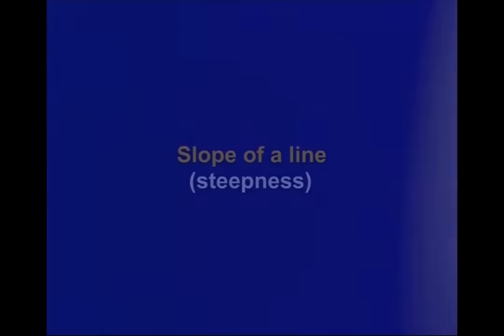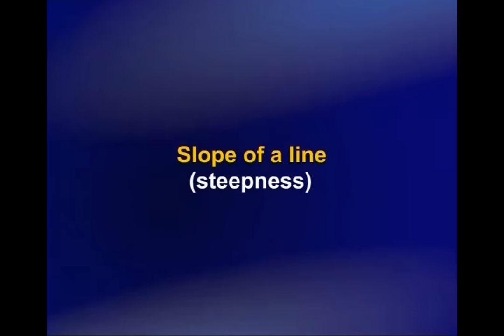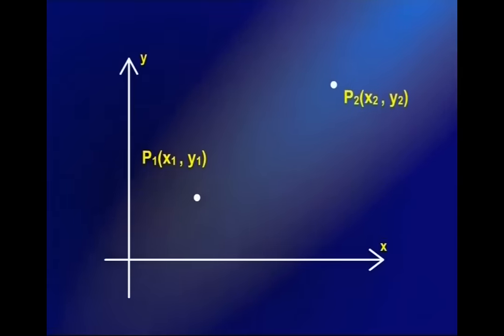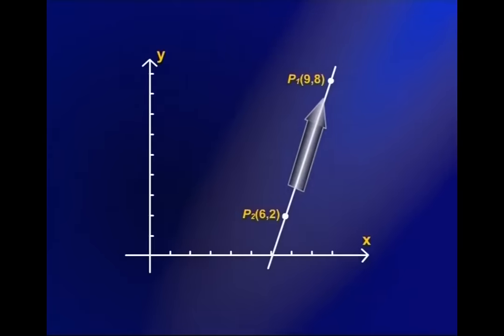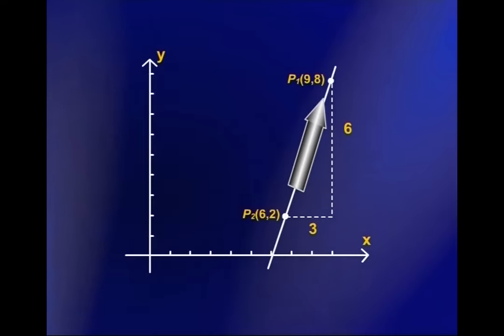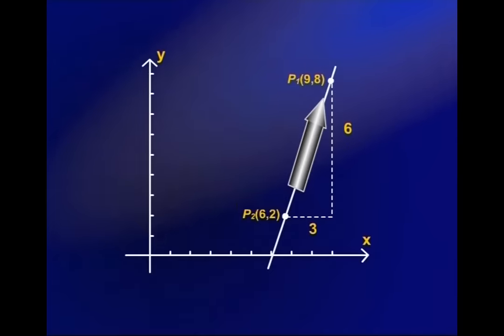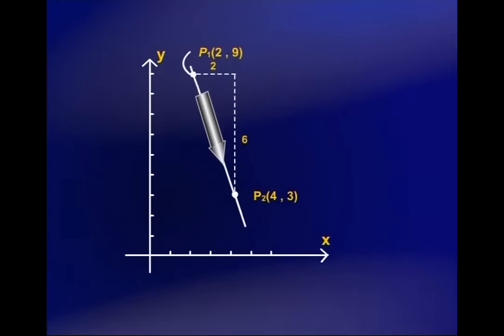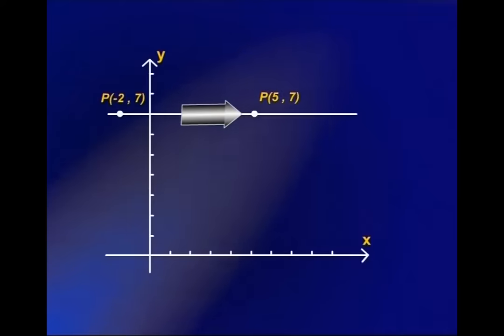Lines | Calculus And Analytical Geometry | MTH101_Lecture04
MTH101 - Calculus And Analytical Geometry
Lecture04 - Lines
by Dr. Faisal Shah Khan